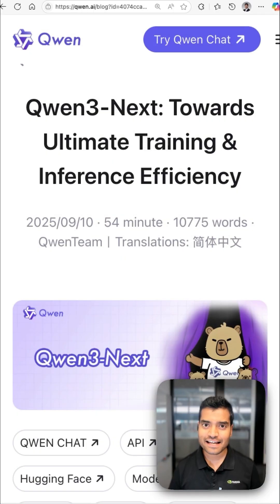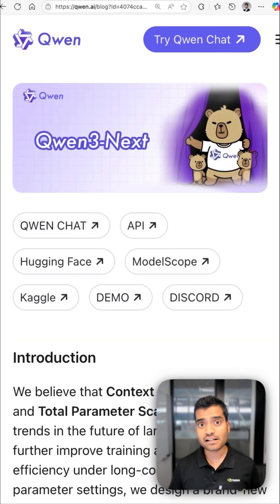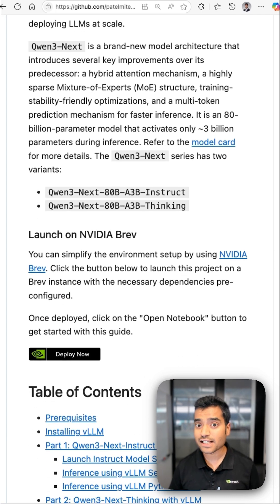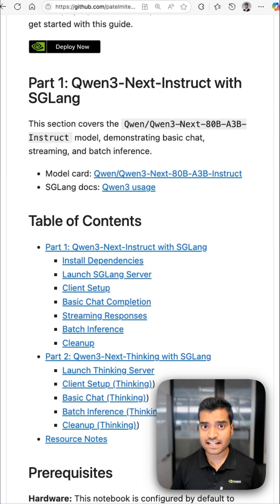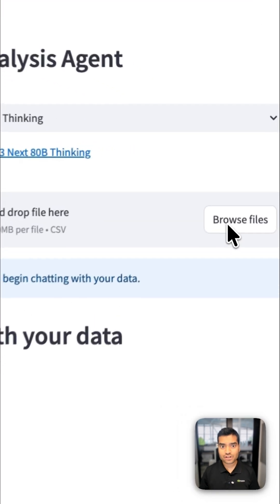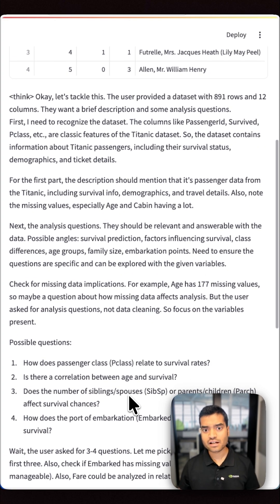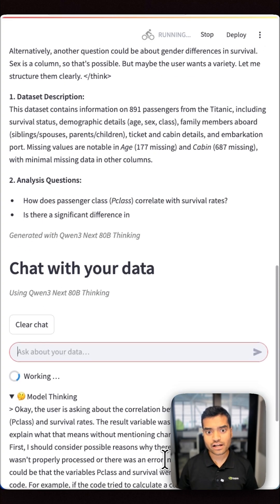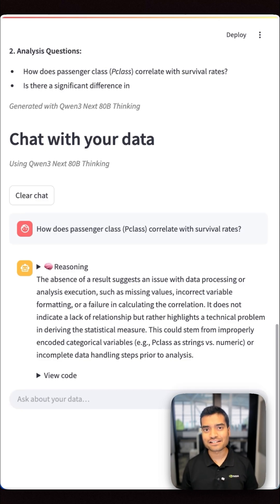Build Powerful AI Agents with Qwen3-Next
Meet Qwen3-next, the open-source LLM powering next-gen AI agents! Qwen3-next is a powerful, open-source language model designed for advanced reasoning and coding that is fast, scalable, and works great with NVIDIA GPUs.

In this video, we'll show you how to run Qwen3-next with vLLM or SGLang for blazing-fast inference. Then, see the Qwen3-next reasoning model in action with a data analyst agent application where you can upload your data, ask questions in plain English, and get instant insights and visualizations with no coding needed.